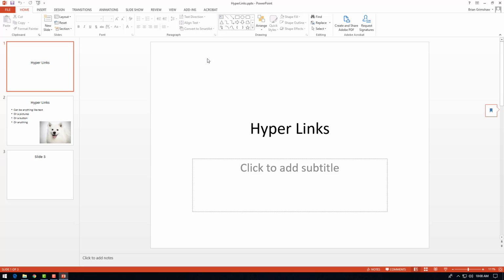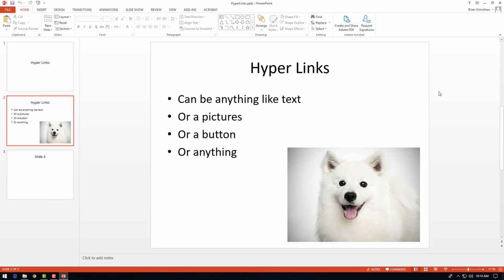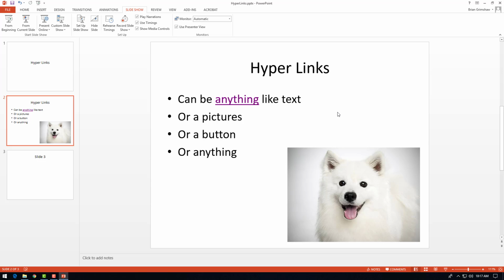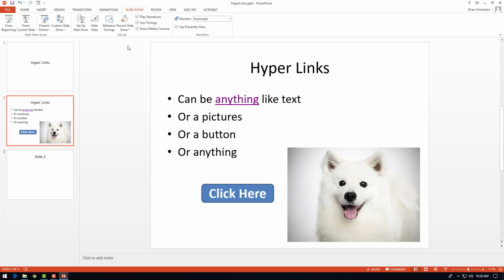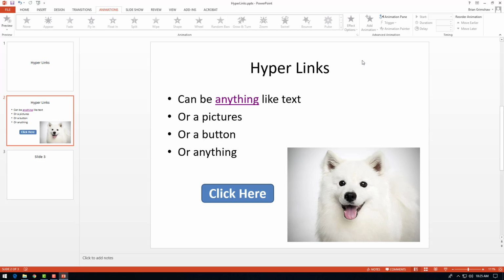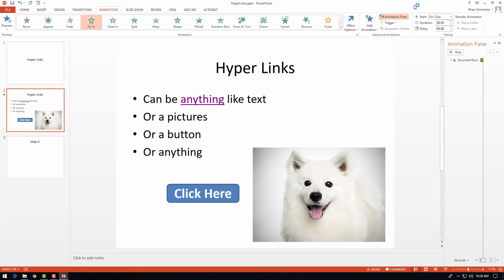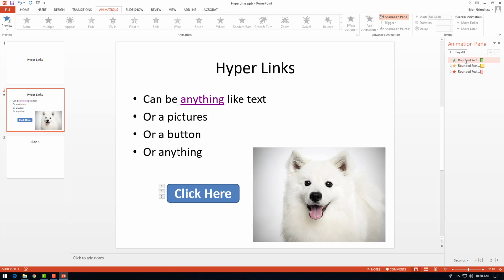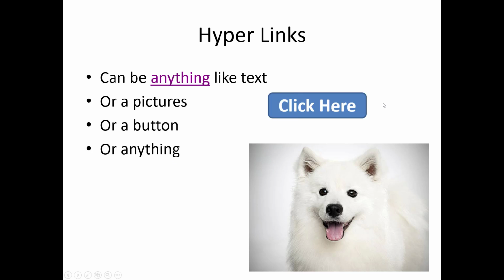PowerPoint Animations and Sounds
This video covers procedures for adding hyperlinks, animations, and sounds to a PowerPoint presentation.

Music in this video is licensed by TechSmith